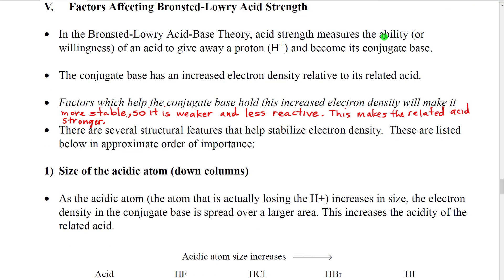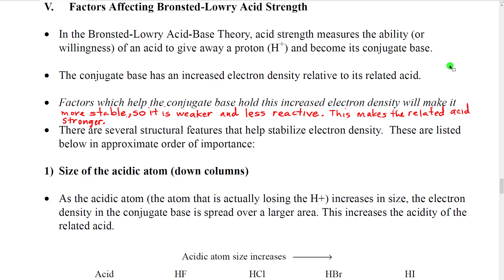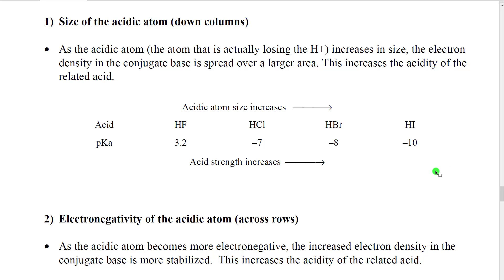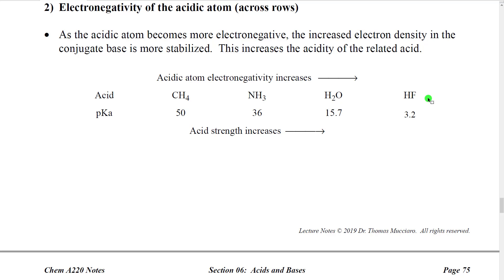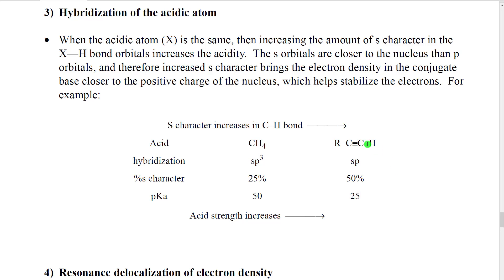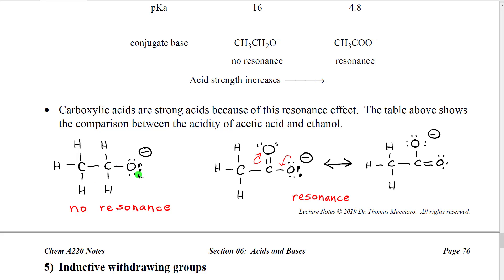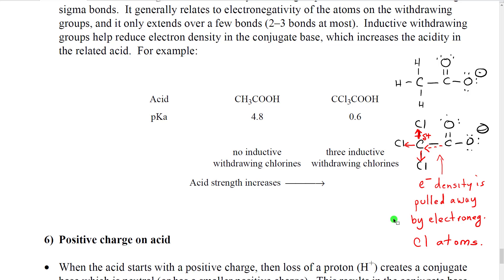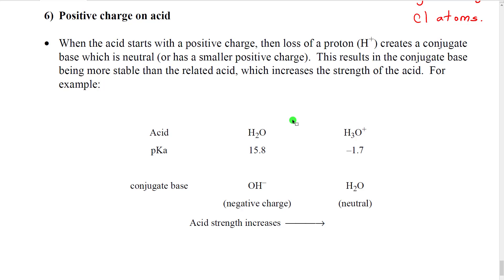A220 Lecture Section 06-04